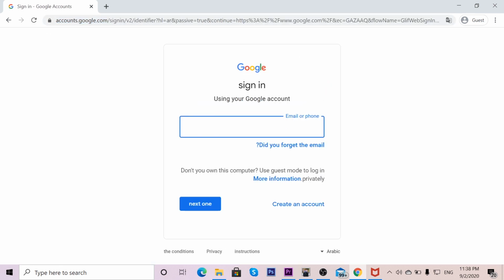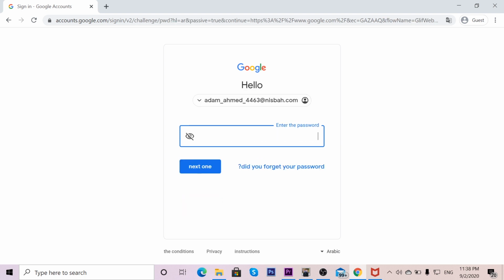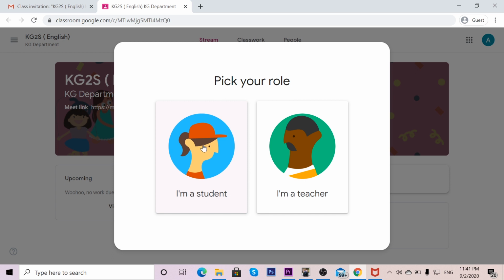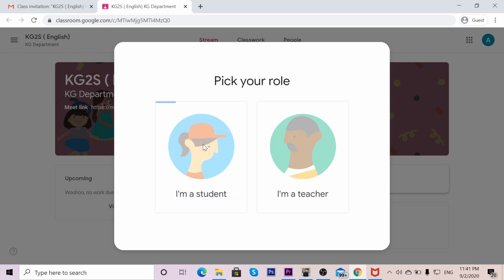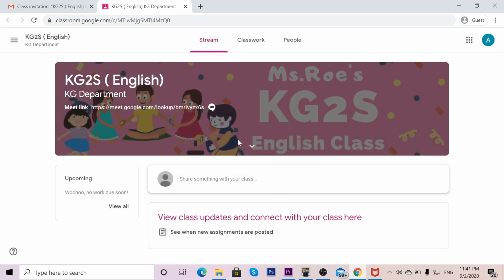How to Log into your Google Classroom (1st Time)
Hey, there ! Ms. Roe is here to help you out read, learn, know all things that you have to in kindergarten! I hope that you like the video and those who are new to my channel... Just click on subscribe and join me in our fun-filled and exciting journey of teaching and learning.

Spread the love... Mwaaah!!

See you! Good luck and God bless!